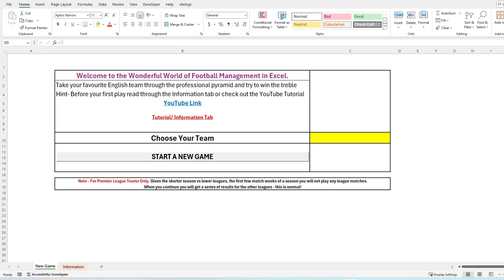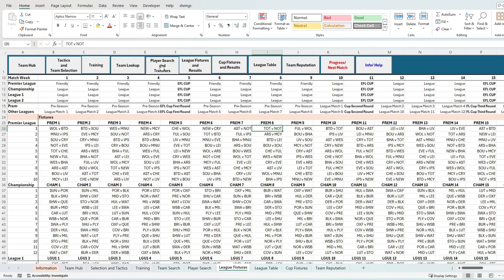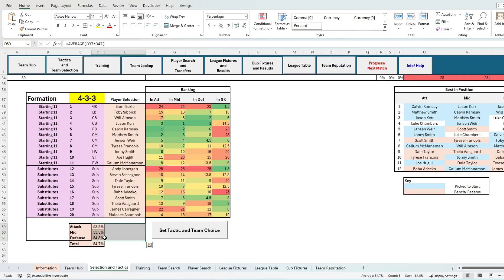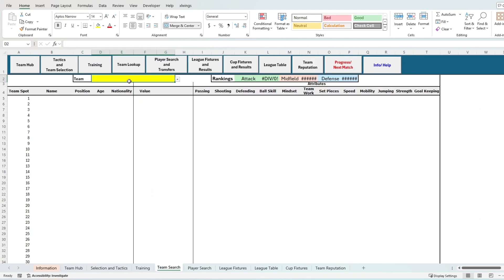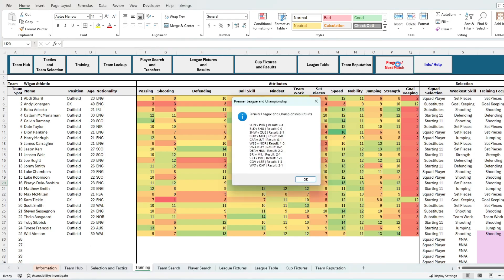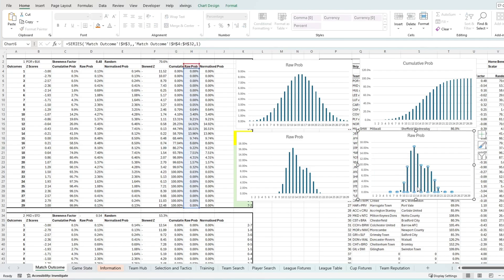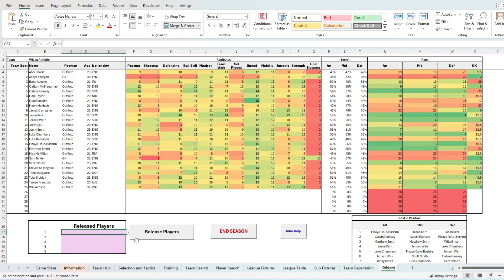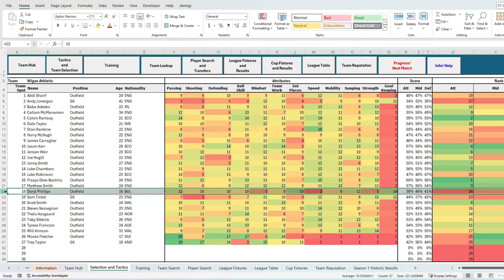Excel Football Manager – Tutorial and First Season Gameplay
I got sick of waiting for FM25 - So I made my own game in Excel instead

In this tutorial video I walk my excel football managment game, including the the early game moments and key features of this  Excel game. This excel is  made from VBA and Macros  and includes a fully playable english professional league pyramid, two cup competitions over 5000 players and more!

00:00 Download the Game
00:54 Starting Season One - Wigan Athletic
01:27 Squad Selection
02:37 Training and Development
03:40 Opposition Team Search
03:54 Player Search and Transfers
04:42 Match Engine and Match Outcomes
07:14 Youth Recruitment and End of Season